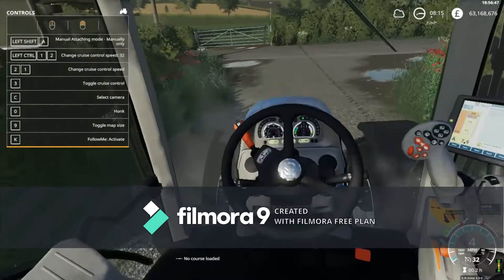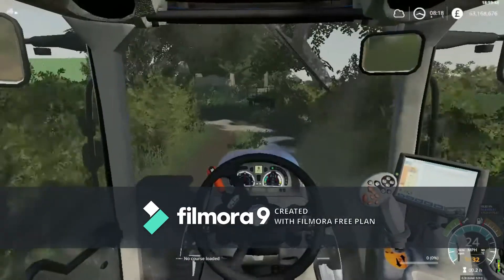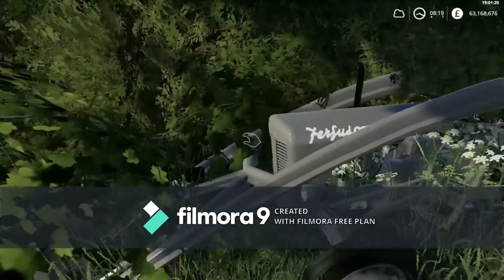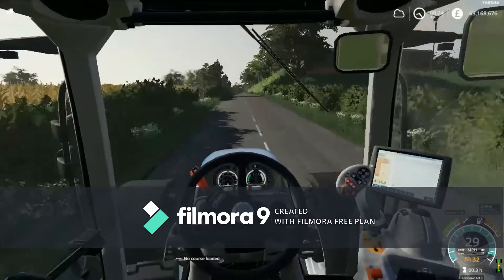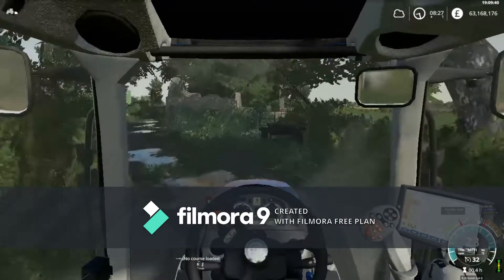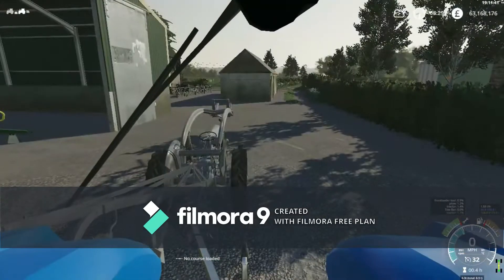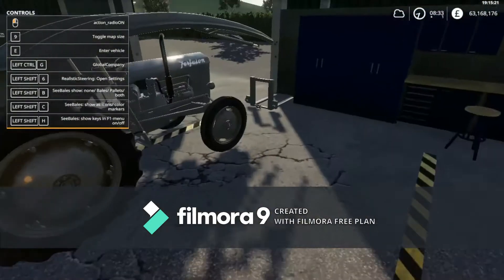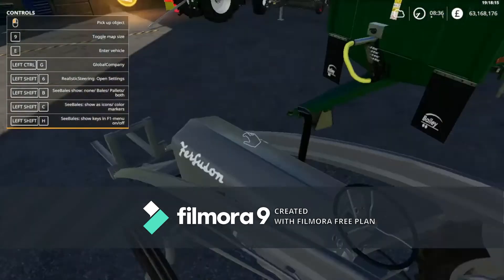OLD ABANDONED GREY FERGUSON TRACTOR FOUND! [Farming Simulator 19]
today i found a old grey furguson in the bushes!